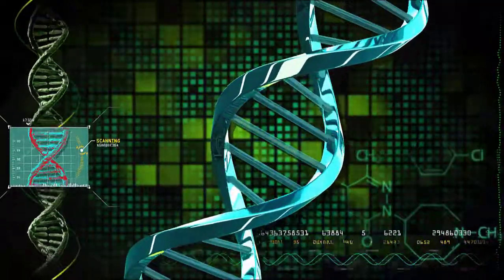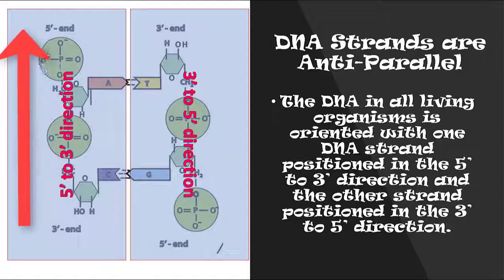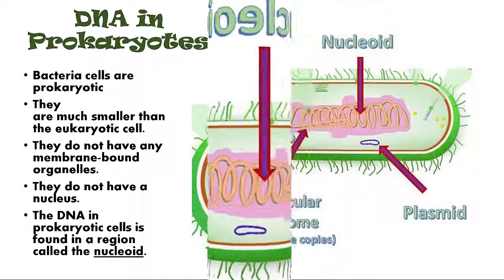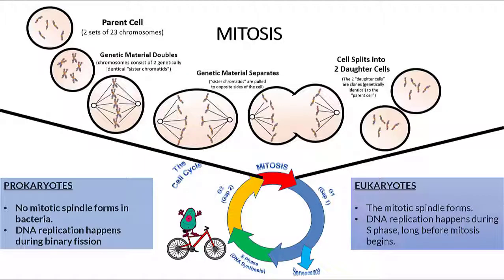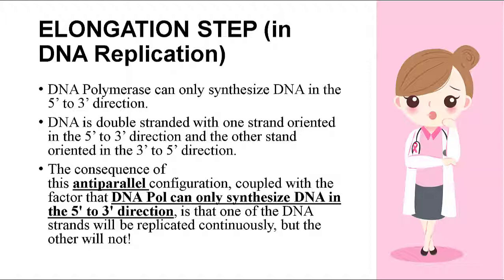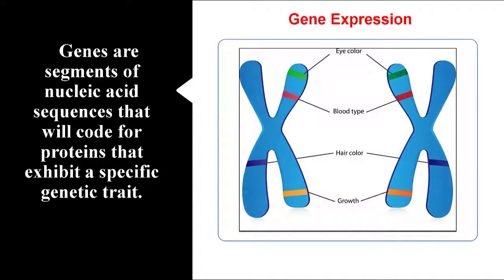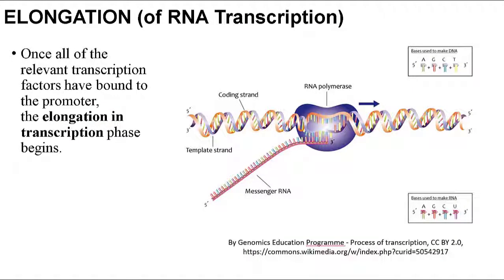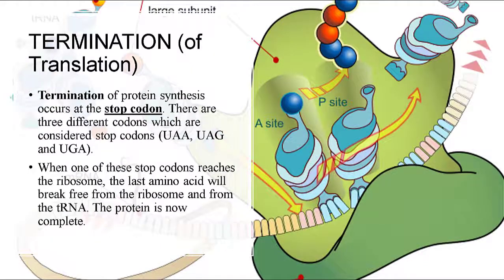Bacterial Genetics DNA Replication, Trascription and Translation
DNA & RNA:- Nucleic acids composed ofnucleotides- Nucleotides composed of:Phosphate group
Sugar Nitrogenous base DNA RNA Deoxyribonucleic acid Double-stranded, twisted helix
Never leaves the nucleus
Nitrogenous bases: adenine, thymine, guanine, cytosine
(Guanine w/Cytosine, Adenine w/Thymine) (Purines opposite the Pyrimidines) (held together by weak hydrogen bonds) Sugar: deoxyribose Controls production of all proteins DNA Replication:
(DNA unravels and each strand makes a new exact copy so that when
mitosis takes place, each cell has the exact copy of DNA)
DNA coiled into chromosomes in nucleus
Tiny sections of DNA are called genes
Sequence of bases determines sequence of amino acids in proteins
Ribonucleic acid
Single-stranded
Leaves the nucleus
Nitrogenous bases: adenine, uracil, guanine, cytosine
(Guanine w/Cytosine, Adenine w/Uracil)
Sugar: ribose Three major types of RNA (Ribosomal – rRNA; Messenger – mRNA; Transfer – tRNA)
Leaves the nucleus to carry out functions in cytoplasm
Transcription:
(mRNA is made from one strand of DNA, carries message to ribosomes) Translation: (mRNA translated into a protein at the ribosomes; tRNA transfers amino acids from cytoplasm to ribosomes)